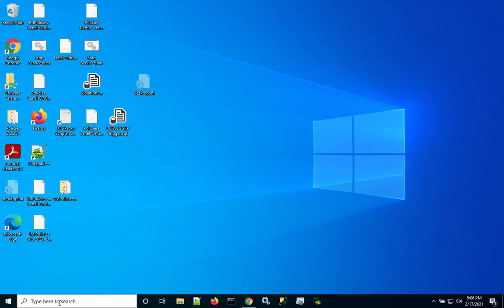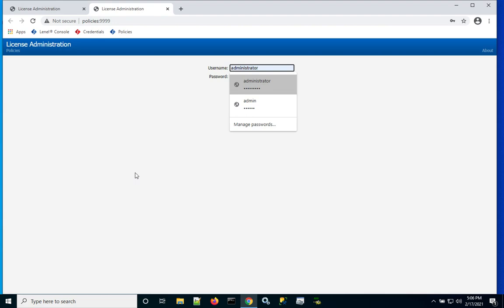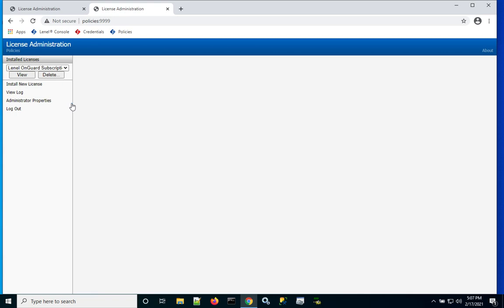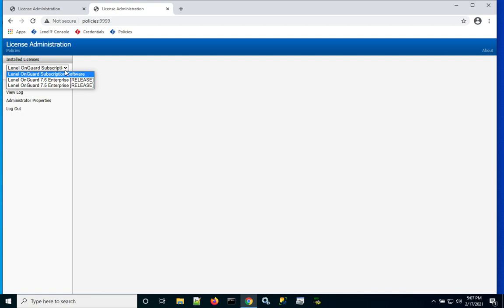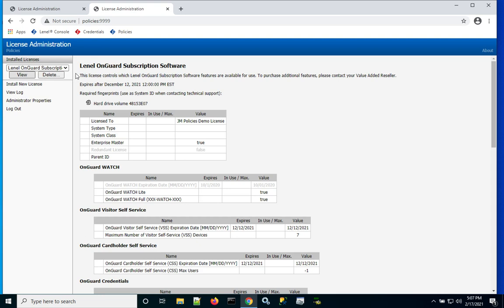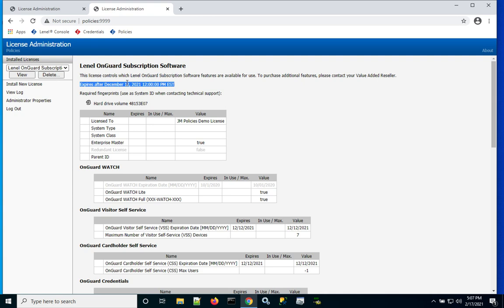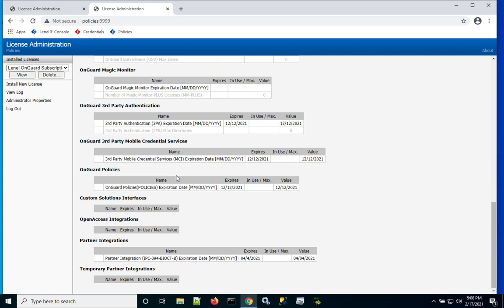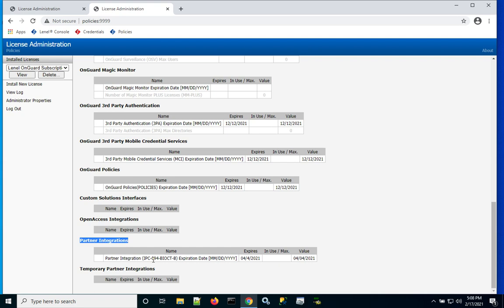How to Verify the Lenel OnGuard Open Access API Partner License for the BioConnect Integration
Short video demonstration on how to verify that the Lenel OnGuard Open Access API Partner license for the BioConnect Enterprise integration has been successfully installed as a prerequisite to installing BioConnect Enterprise.